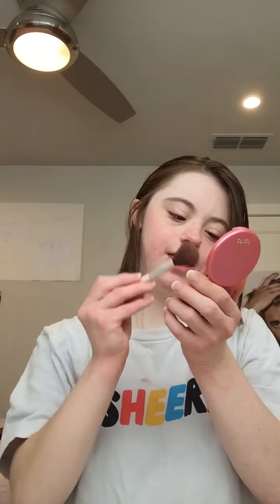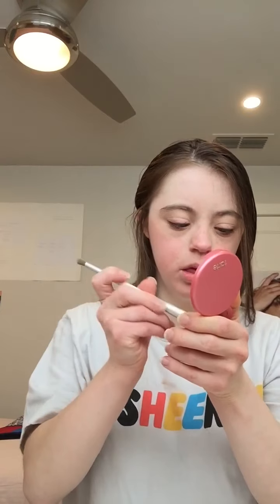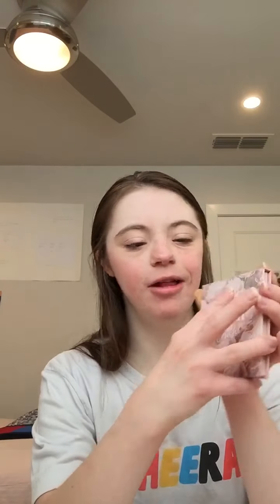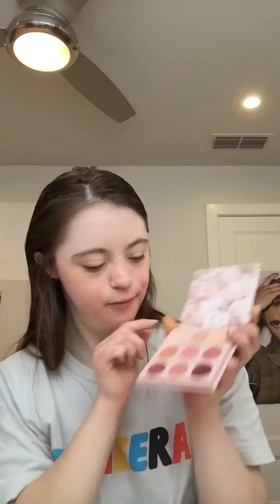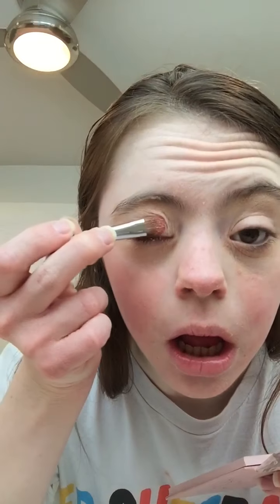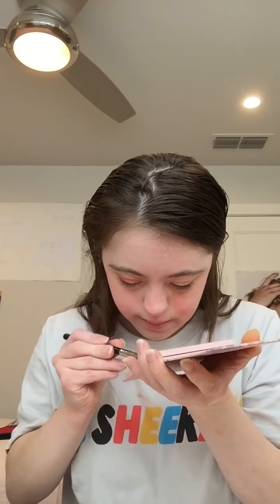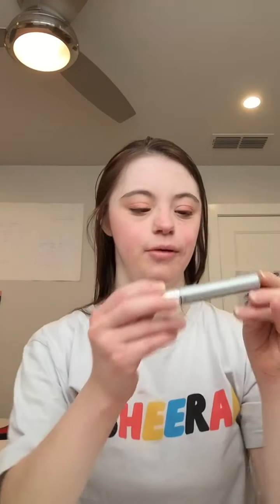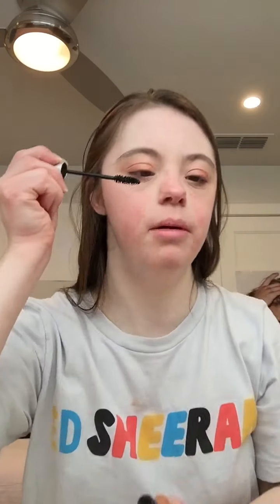NFL Football Fan makeup look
you may not know i love sports a lot and i do play Sports a lot also i like to watch
football a lot so in this video i’m am going to show you guys how to become an NFL
football fan

Pure cosmetics highlighter platte
TARTE cosmetics blush
Color pop blush crush eyeshadow
 Maybelline full in soft waterproof mascara
MORPHE pink lipstick

thank you for stepping into my channel i love making makeup video
for my beautiful peace out subscribers for more makeup video from me